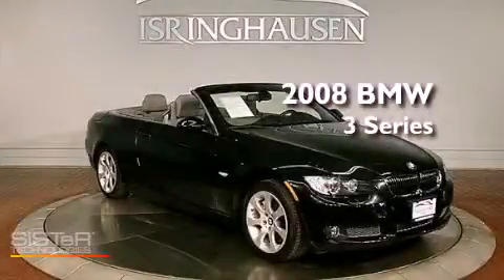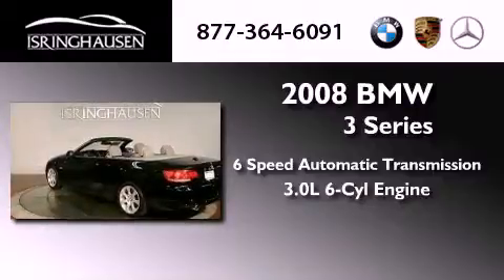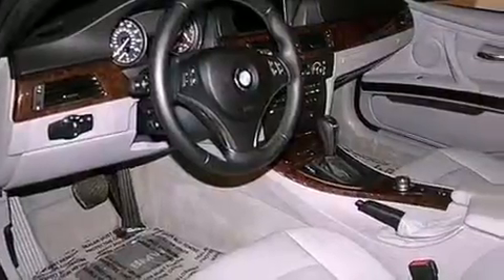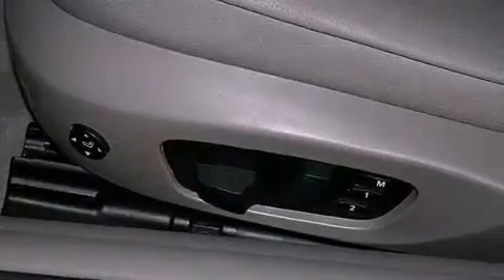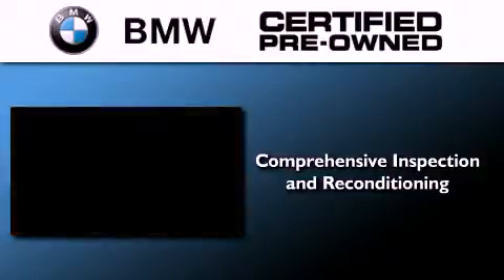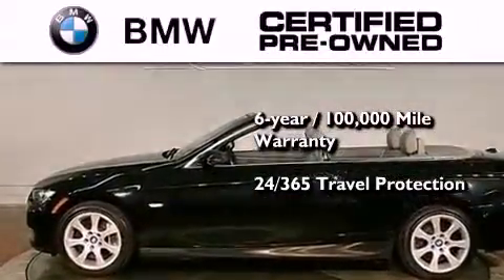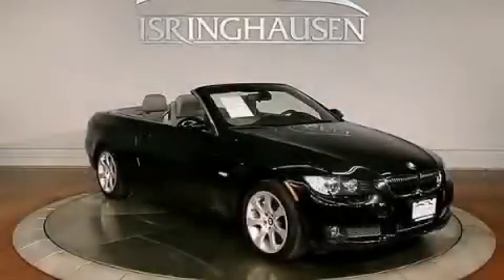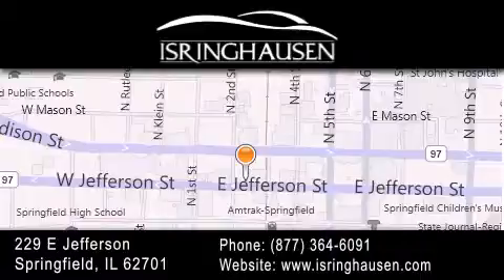Pre-Owned 2008 BMW 335i IL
Year : 2008
 Make : BMW
 Model : 335i
 Engine : Gas I6 3.0L/182
 Trans . : Automatic
 Exterior : Black Sapphire Metallic
 Miles : 36,914
 Interior : Gray
 Stock : 56311